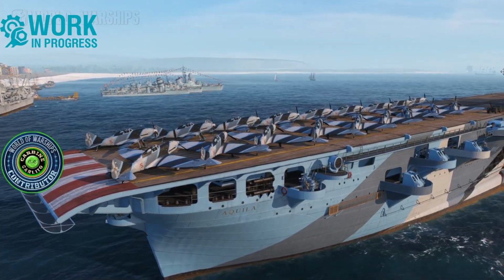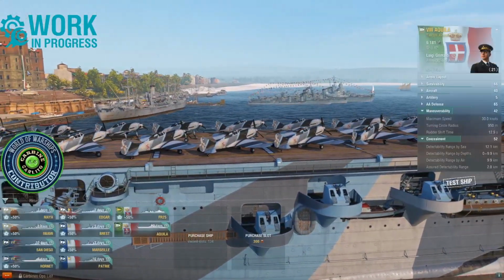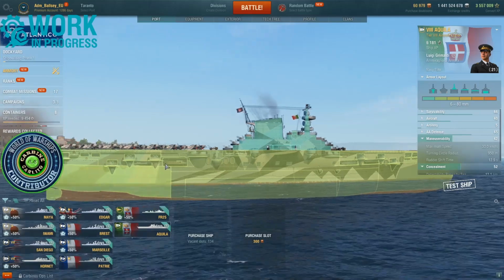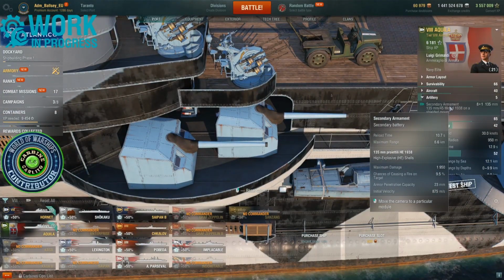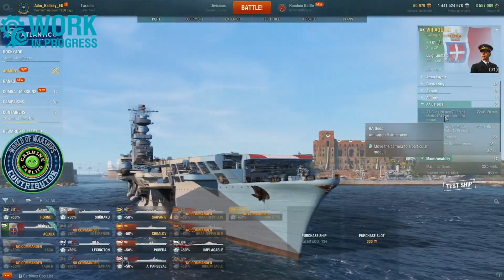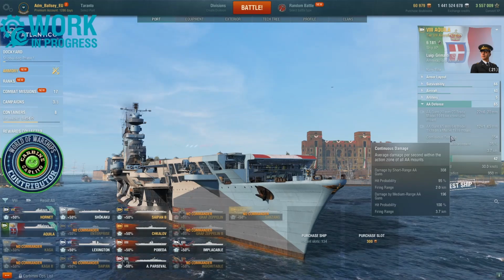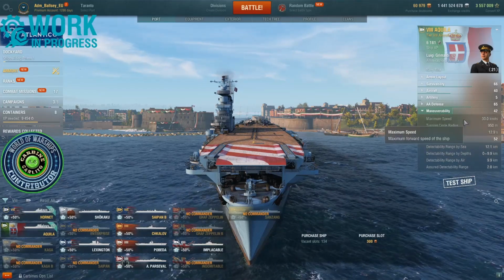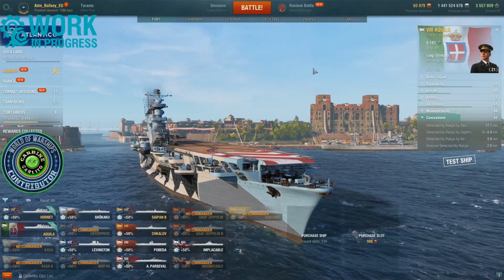Aquila Regia Marina Italian CV Aircraft Carrier World of Warships Wows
Aquila Regia Marina Italian CV Aircraft Carrier World of Warships Wows CV preview guide

0:00 Aquila Introduction
1:24 Aquila Armor Layout Survivability
3:00 Aquila Aircraft Stats
7:00 Aquila Secondary AA Defence Maneuverability Concealment

Aquila which means Eagle was designed for the Royal Italian Navy Regia Marina during the Second World War, obtained with the conversion of the hull of the transatlantic Roma. It was the first Italian aircraft carrier with a flight deck to have been built, but unfortunately it never entered service. The ship would have been able to embark a total of about 54 airplanes, all with folding wings: 18 dive bombers Reggiane Re.2002, 18 fighters Reggiane Re.2001 and 18 torpedo bombers Savoia-Marchetti S.M.79. The armament consisted mainly in the AA defense: eight cannons of 135 mm, twelve anti-aircraft guns of 65 mm and one hundred and thirty-two machine guns of 20 mm. Although it was damaged in November 1942, while it was still under construction in Genoa, on the date of the armistice of 8 September 1943, the ship was already 90% completed, practically ready for testing and sea trials and had already carried out the first static tests of the engine apparatus, but did not have time to enter active duty.